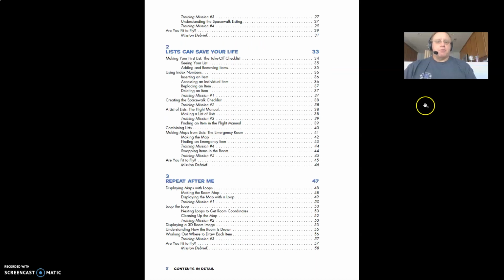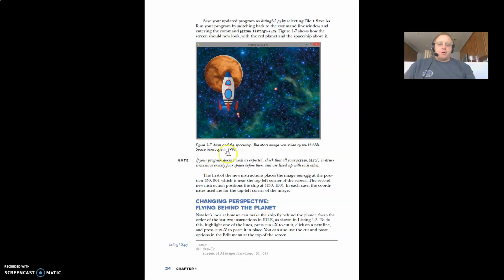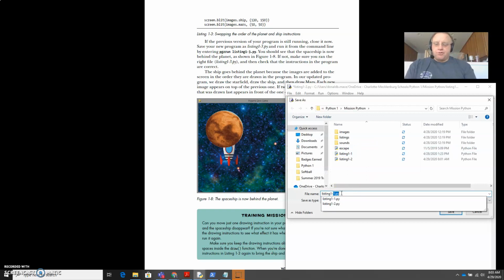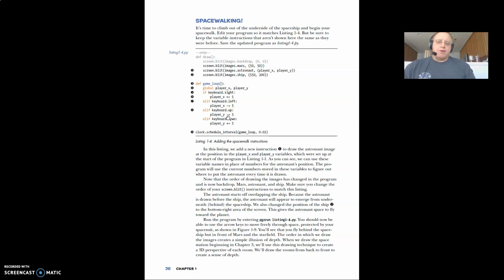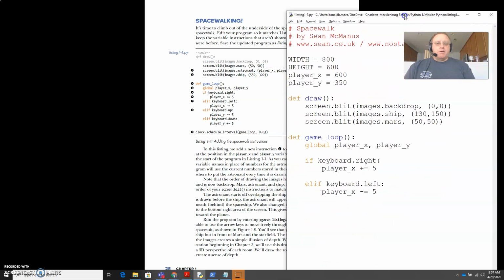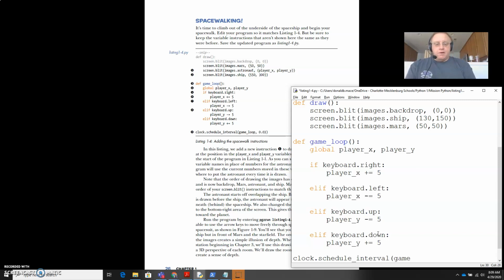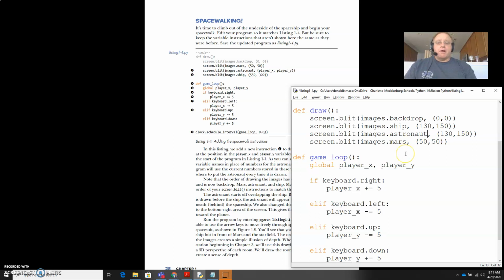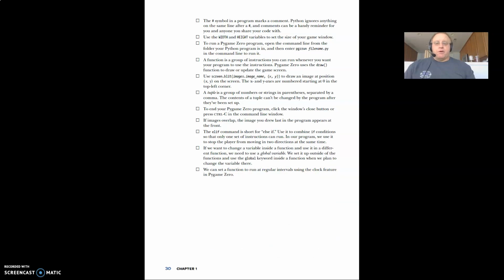Mission Python Chapter 1 Part 2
Mission Python - Chapter 1 Part 2 video for Python students following the book Mission Python: Code a Space Adventure Game by Sean McManus and published by no strach press.